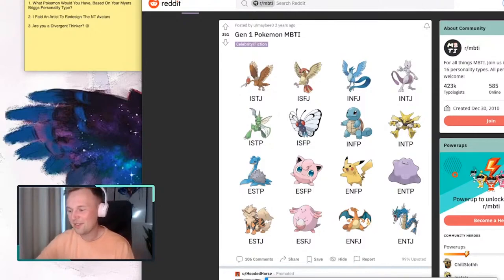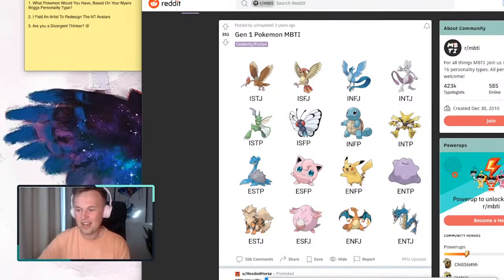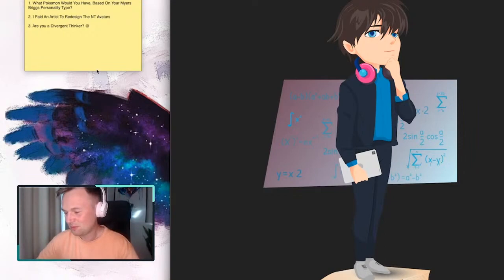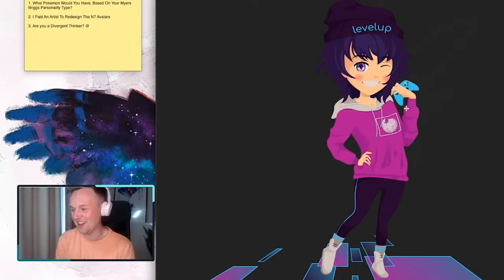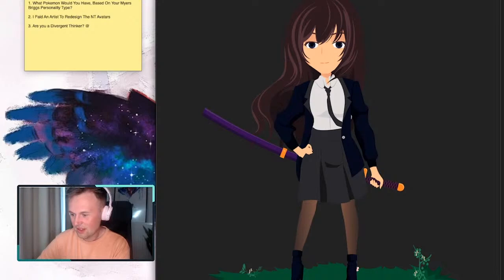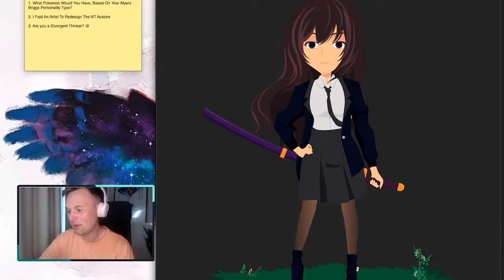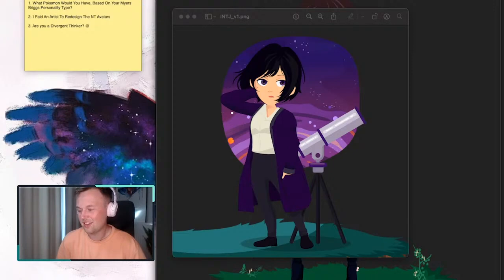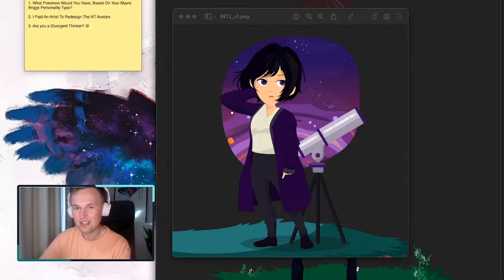I Paid A Professional Artist To Redesign The NT Myers Briggs Personality Types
Set goals for 2024 in our monthly workshop & get a handwritten quests card Are you an INTJ, ENTJ, ENTP or INTP? I just paid an artist to design four awesome avatars for you! You can download and modify them as you please.

I've got a large community of supporters at Discord

My goals include:

- Improving general self-acceptance and self-esteem through educating about the 16 personalities and the MBTI
- Sharing empowering advice to give you a greater sense of control and direction in your life
- Sharing tips and tricks to make friends, have more energy, flow and happiness in your life!